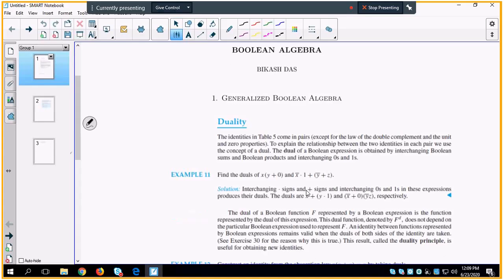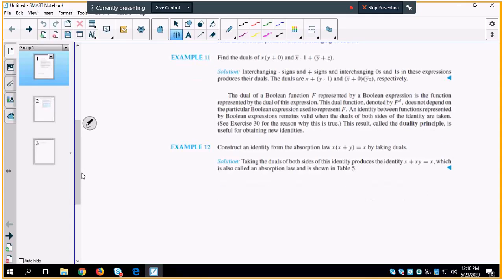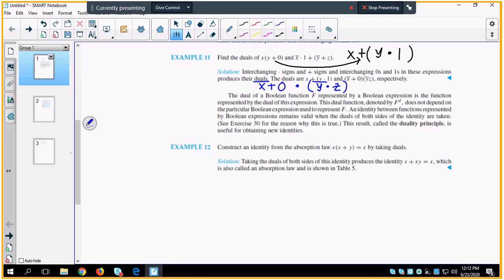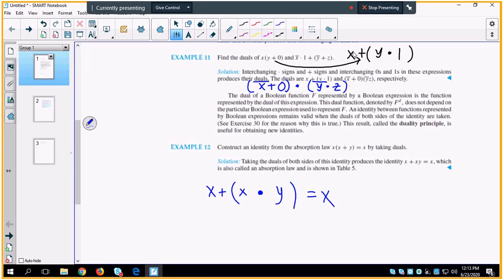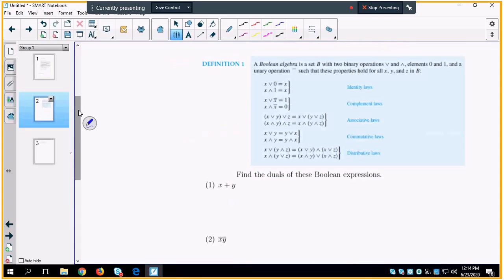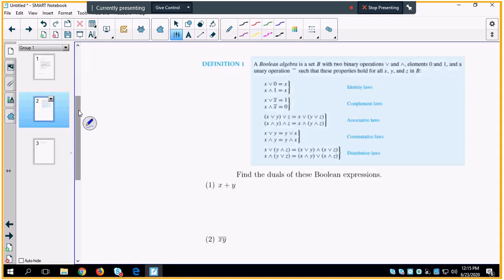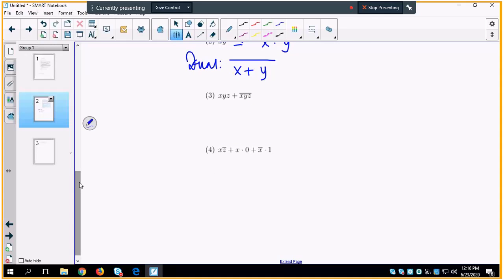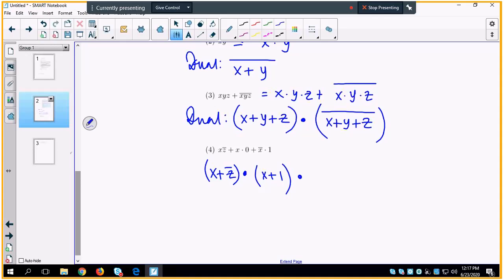MATH 2510 Module 8 Lesson 2